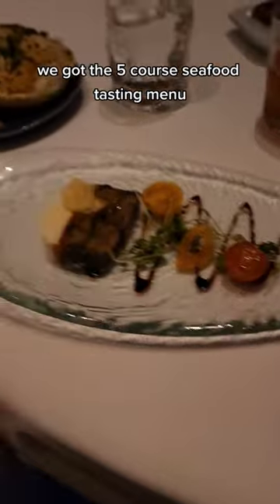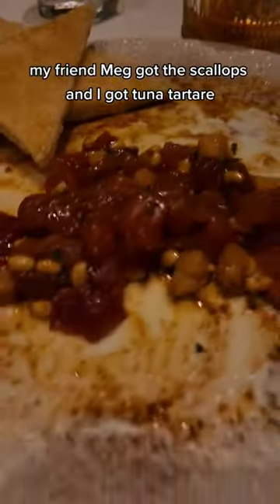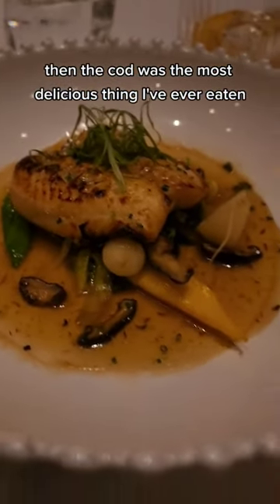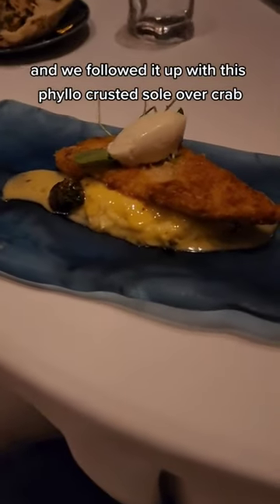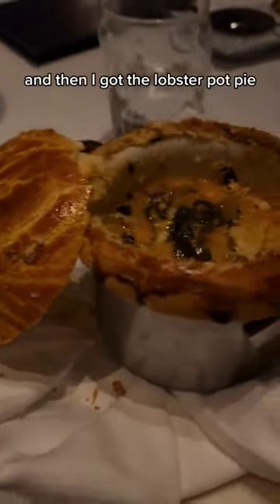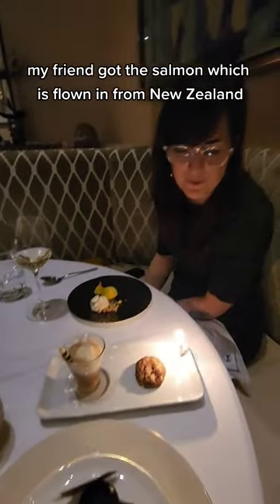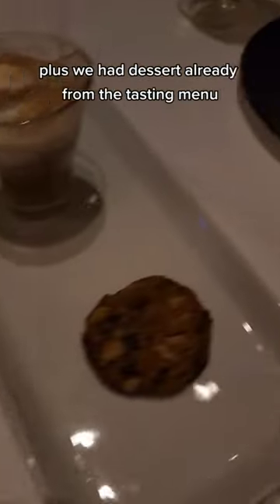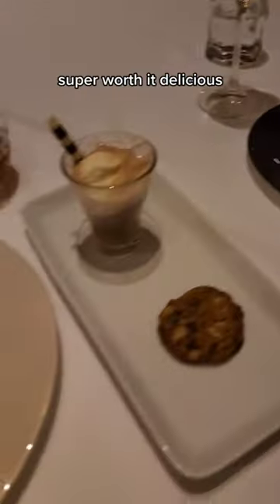Michael Mina Las Vegas in the Bellagio - Best Seafood on the Strip